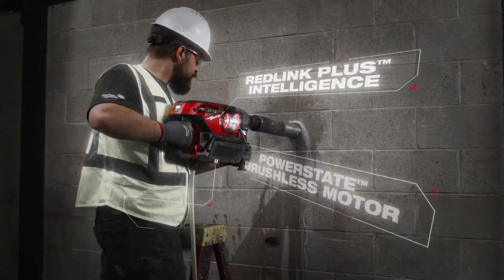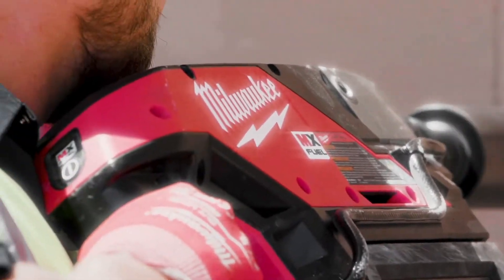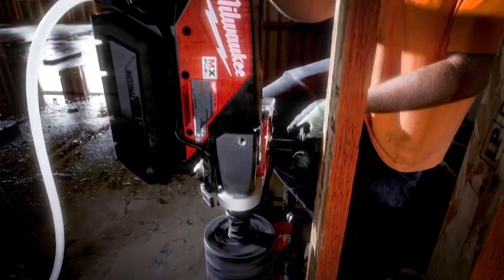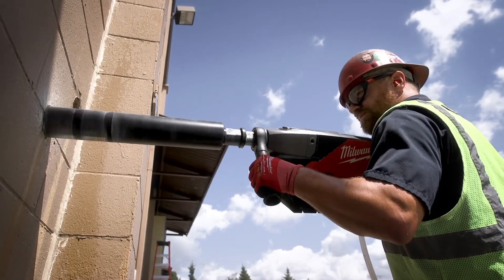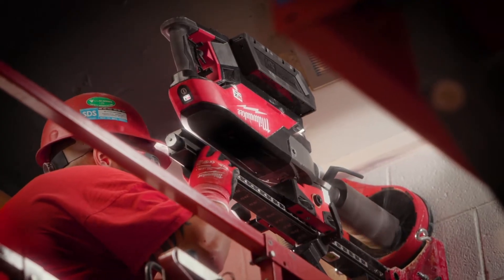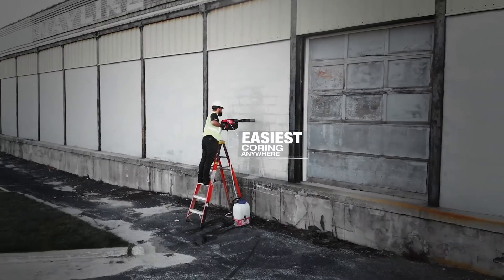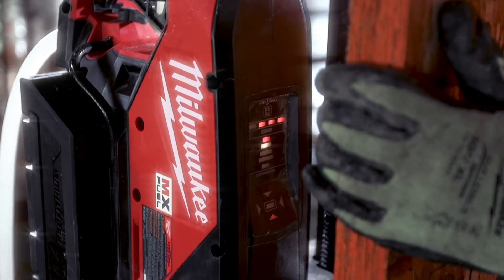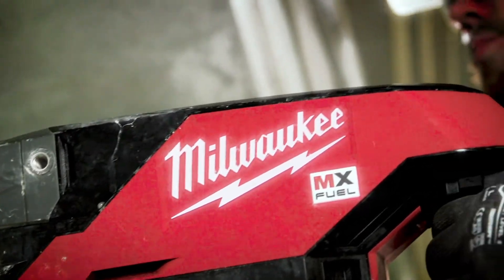MX FUEL™ Handheld Core Drill- MXFDCD150 0C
The Milwaukee® MX FUEL™ equipment system goes beyond the limitations of petrol and corded units, utilising the industry's most advanced batteries, motors, and electronics to deliver the best experience for users. This is equipment, redefined. The MX FUEL™ Handheld Core Drill allows users to core with more confidence through maximum control and enhanced safety with a patented clutch and AUTOSTOP™ technology that prevents over-rotation in case of the machine getting bound up. It delivers the power to core up to 152 mm holes in reinforced concrete while the integrated pressure gauge helps provide the most efficient drilling pressure to maximise productivity and runtime. Coupled with the LED level, this ensures easy, accurate holes while handheld. Compatible with the M18™ SWITCH TANK™ 15L Backpack Water Tank Supply with Powered Base, onboard Quick-Connect allows the user to core in both wet and dry applications, as the universal quick-connect hose ensures simple and effective wet coring in the toughest applications. The MX FUEL™ Handheld Core Drill has a compatible Core Drill Stand that is also available (sold separately). The MX FUEL™ Handheld Core Drill is ONE-KEY™ compatible, allowing users to track and manage the tool.